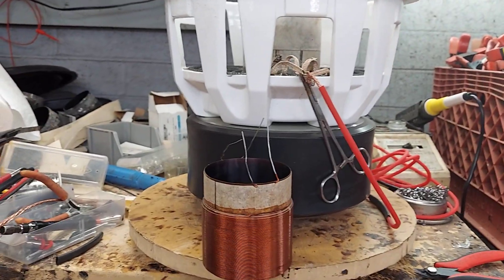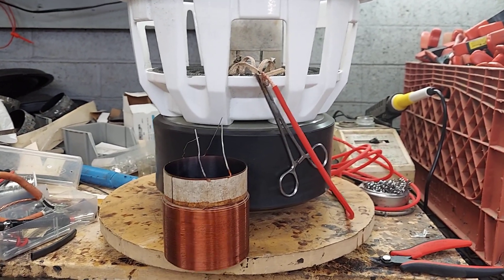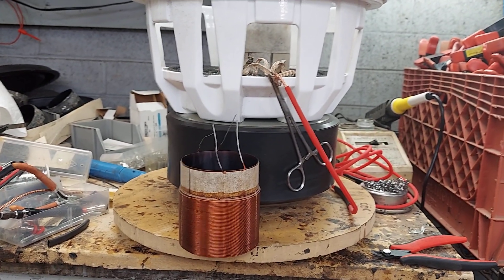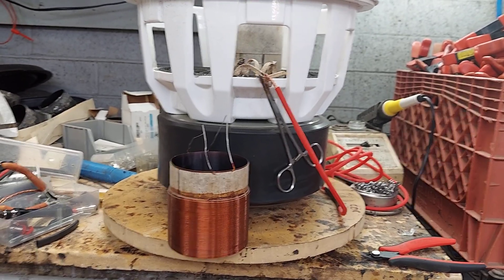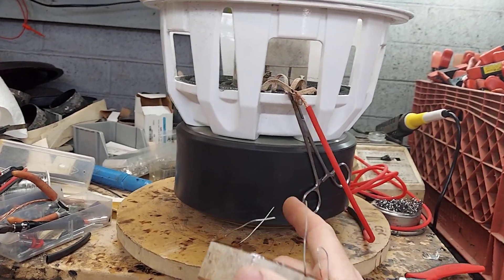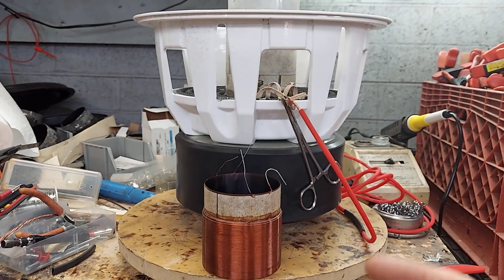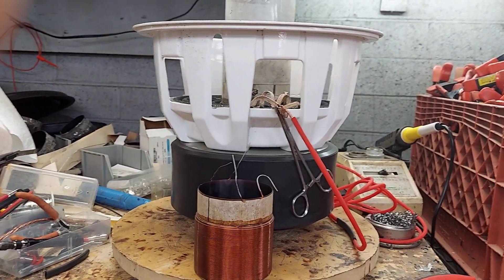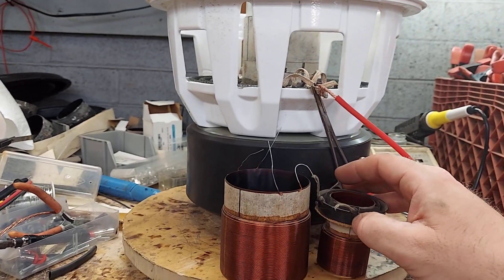How to Design a Loudspeaker From the Ground Up (Part 2 - Trial & Error)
Your best bet is your intuition and experience.  Teardown, build, use, test, repeat.

Reading helps but experience is the best teacher.  If you can resell at the same time, you'll be like me.

Robot Underground Education Waffle for Amy G.
1st prize - $300 credit
2nd prize - $200 credit
3rd prize - $100 credit
All entries get decal pack

If you just want the decal pack and free entry into the drawing - send S.A.S.E., (Self Addressed Stamped Envelope) to:
Robot Underground
720 W. Southern Ave.

Deadline - JUNE 30th!

Drawing - JULY 1'st!

$AmyGutierrez28